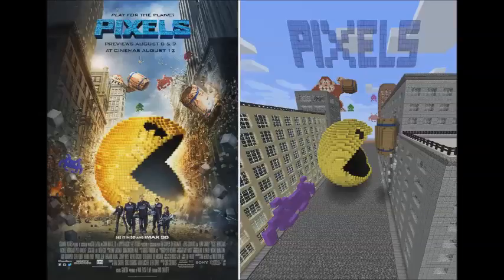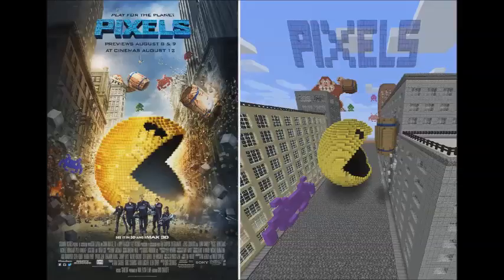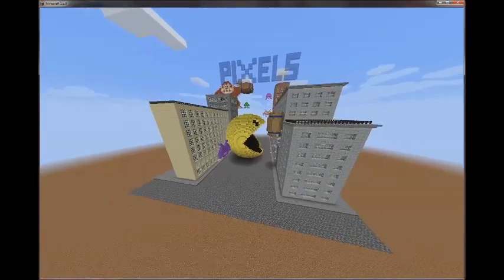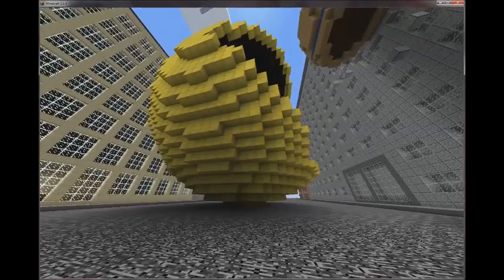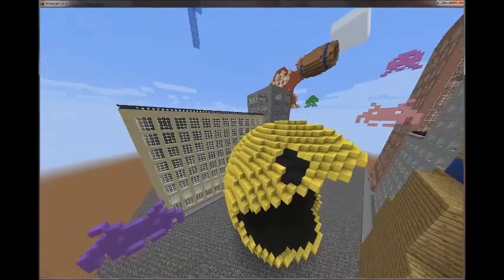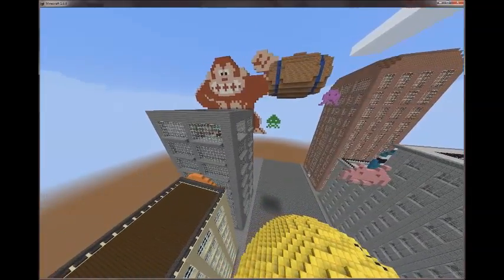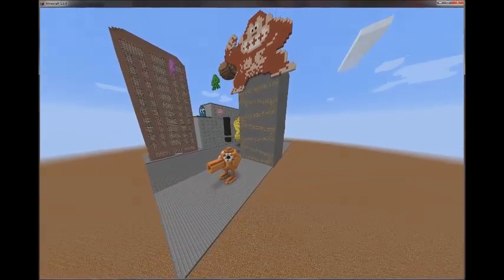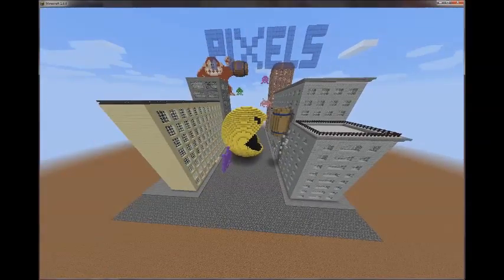Build Something Epic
A video showing my recreation of a Pixels movie poster in Minecraft.